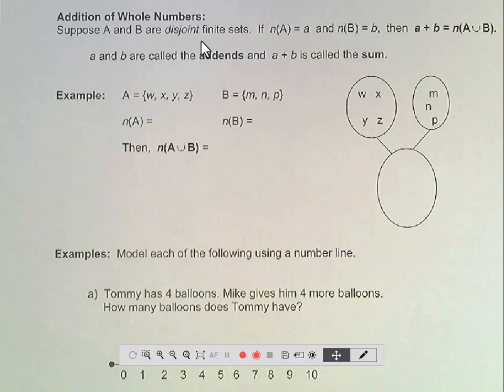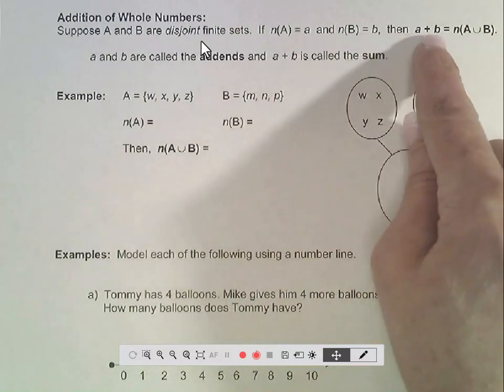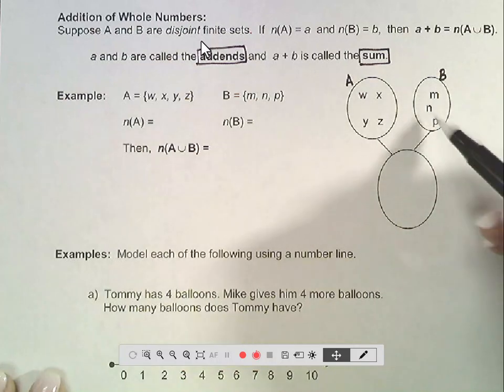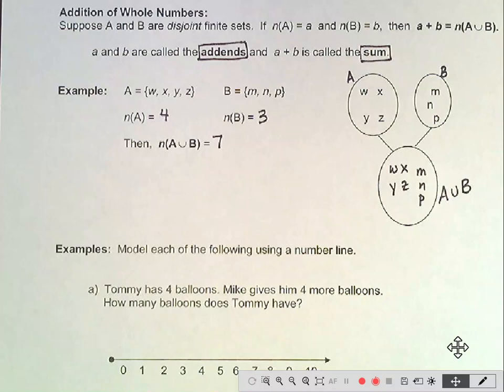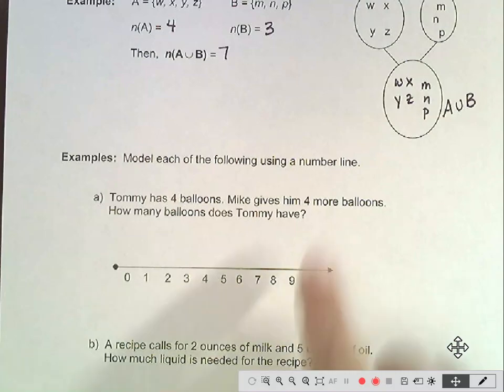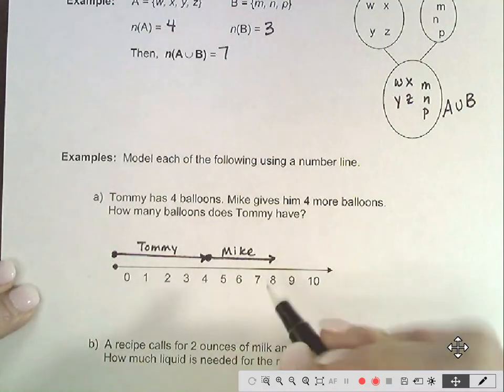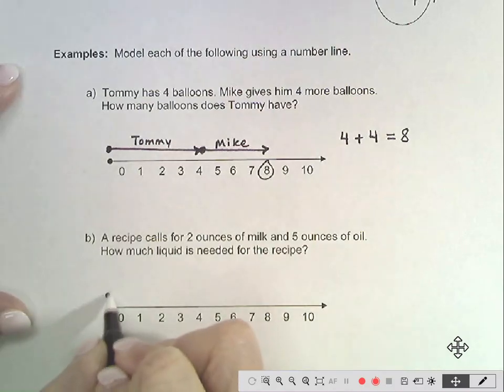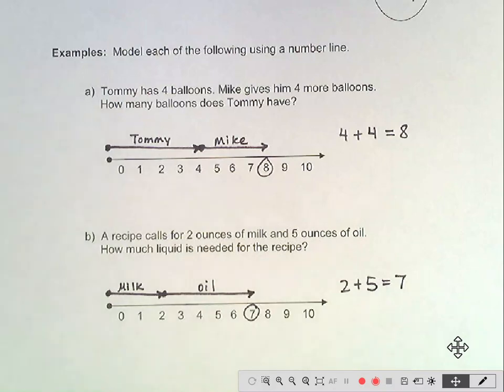Addition of Whole Numbers